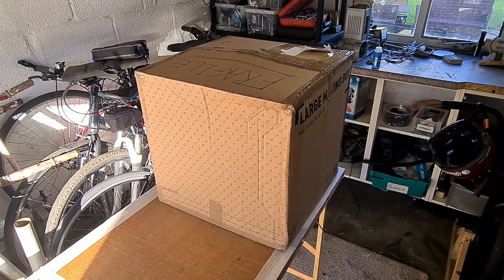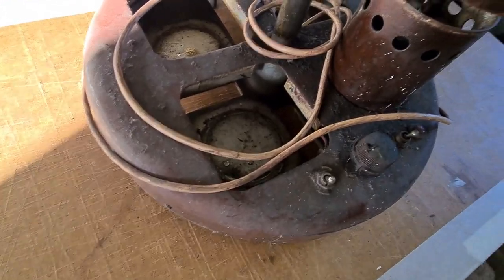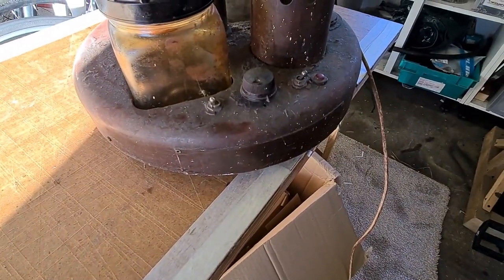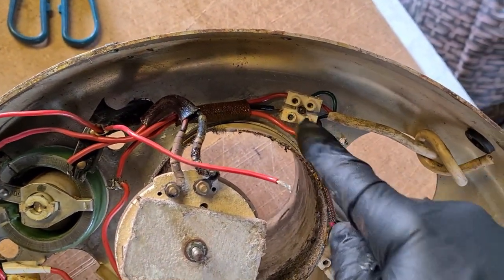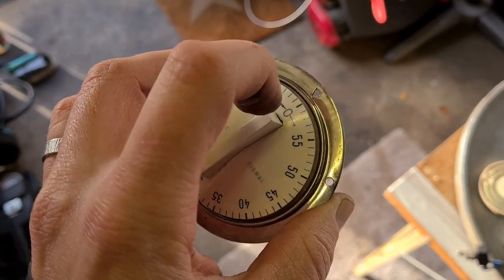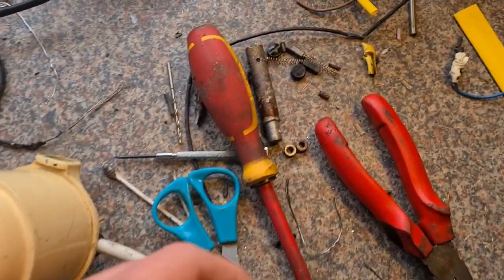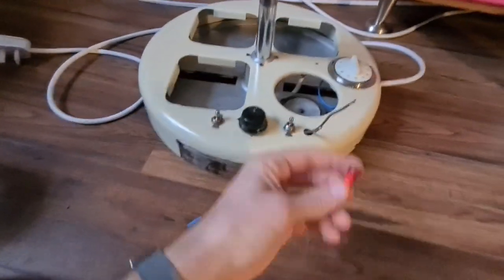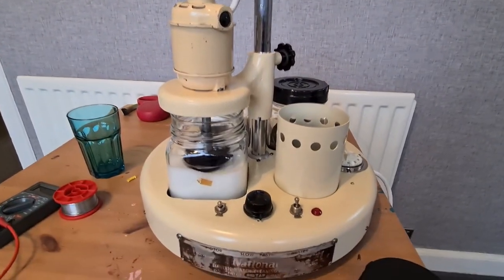Restoration and Repair of a 1940s 'National' Watchmakers Cleaning Machine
In this video I purchase and unbox a vintage 1940s Watchmakers Cleaning Machine. Its in a state! A full restoration, rewire and repaint is in order. Watch the video to see all the steps to fully restore this piece of vintage watchmaking history.